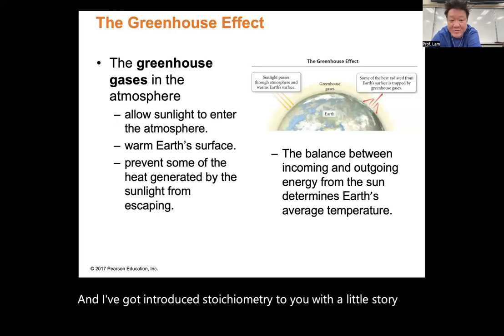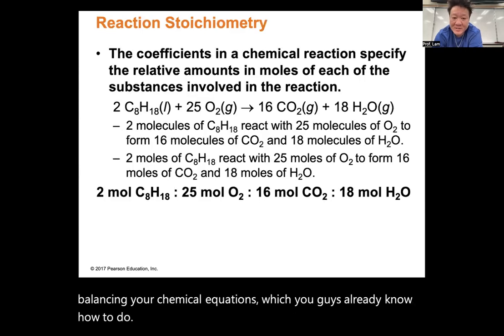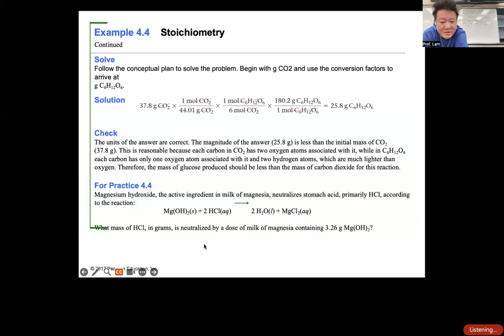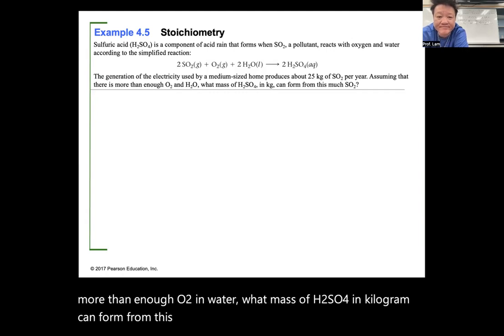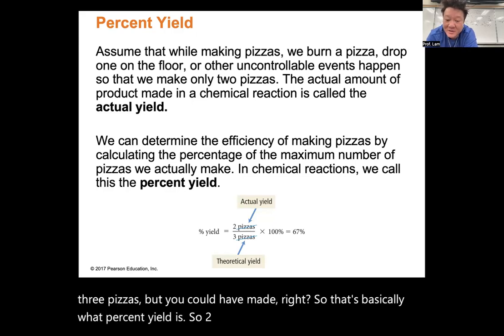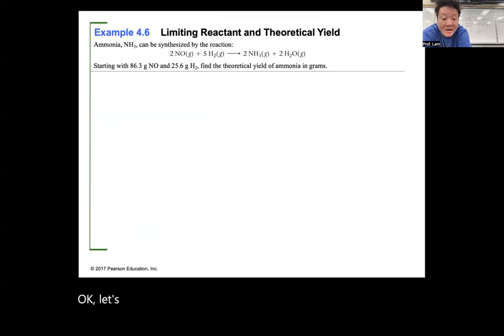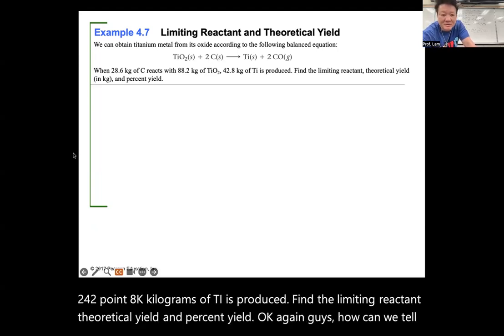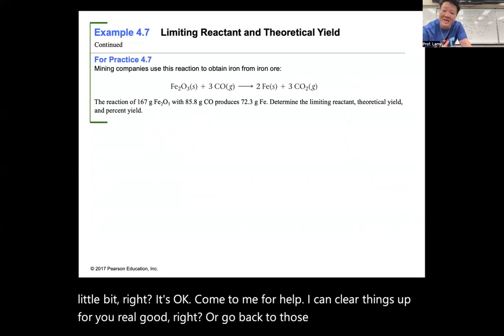Chem 001 Chapter 4 Lecture 2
General Chemistry first semester, 2nd half of Chapter 4 Nivaldo Tro A Molecular Approach 5th edition. Topics include stoichiometry, limiting reactant, theoretical yield, percent yield

From Solano Community College General Chemistry Course (Prof. Dr. Lam)